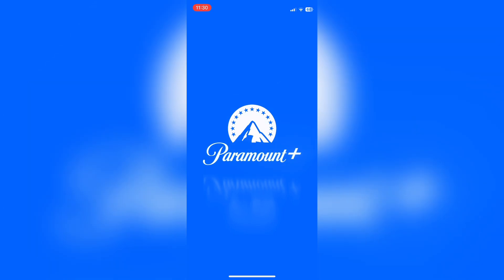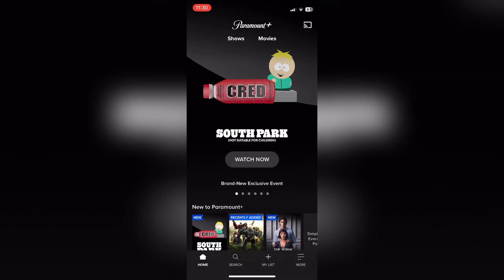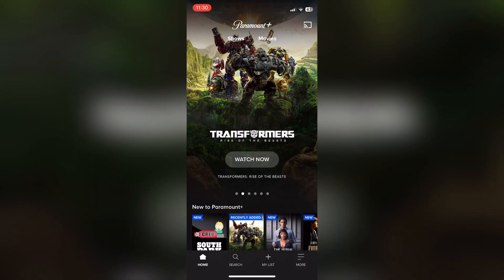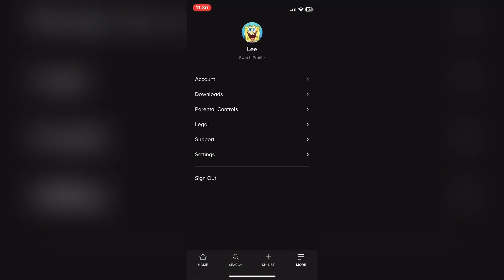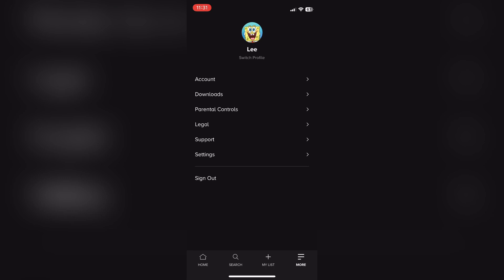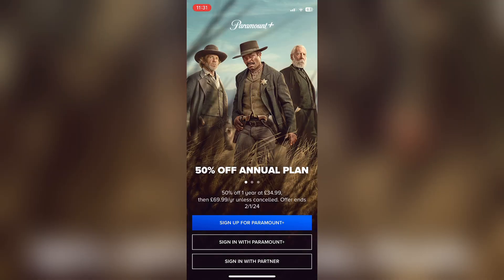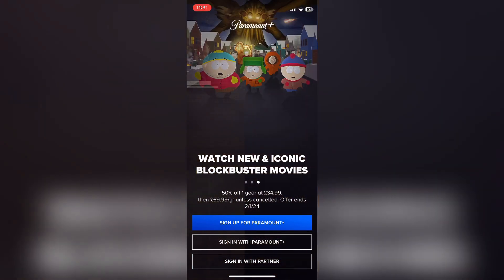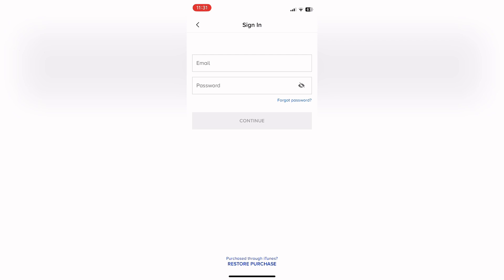How Sign Out Paramount+ App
In todays quick Paramount + guide video I'm going to show you How Sign Out Paramount+ App.

I hope this Paramount + video helped solve your problem. Is Paramount + still having the problem?